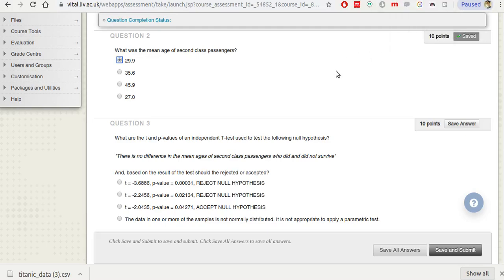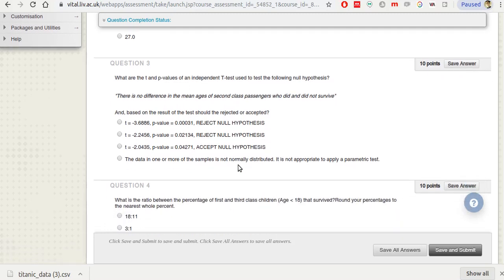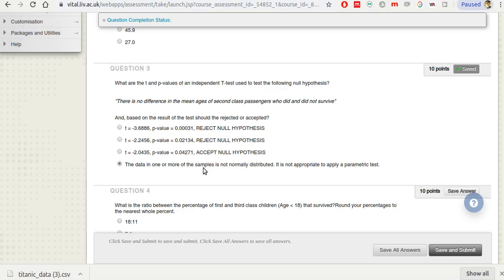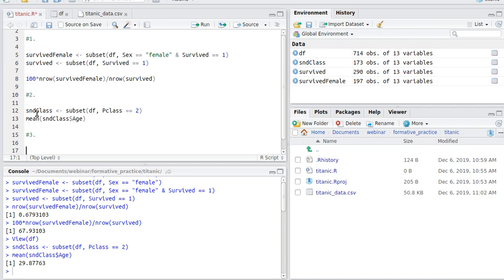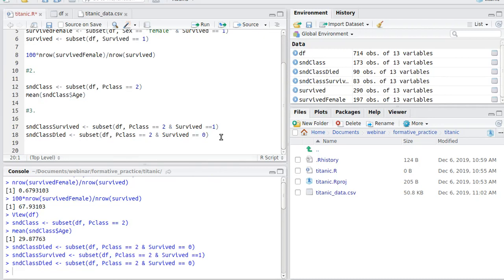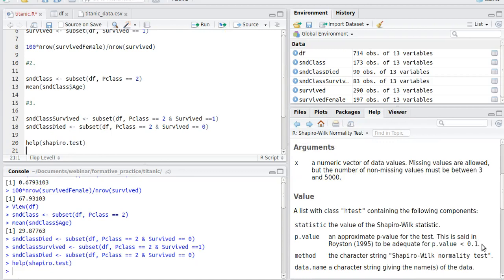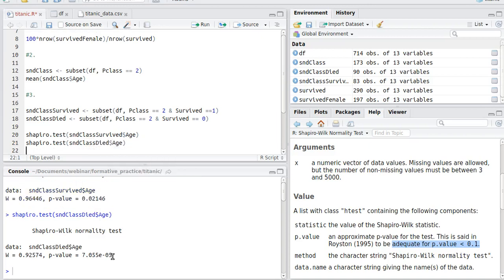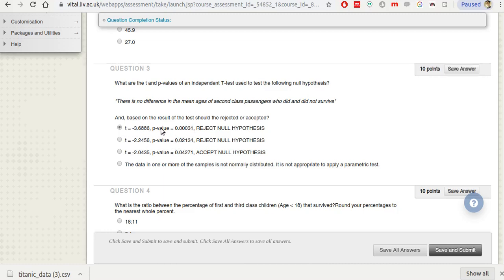LIFE113 | Formative Test | Titanic | Q3